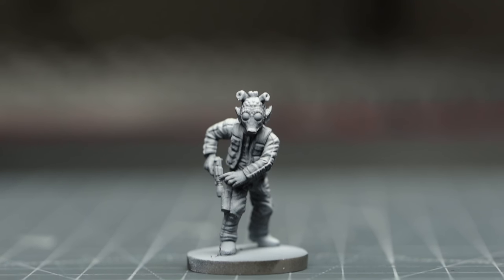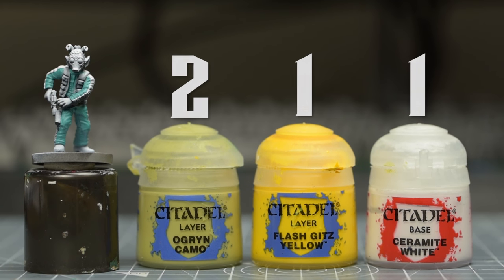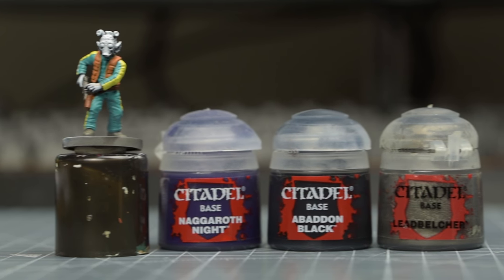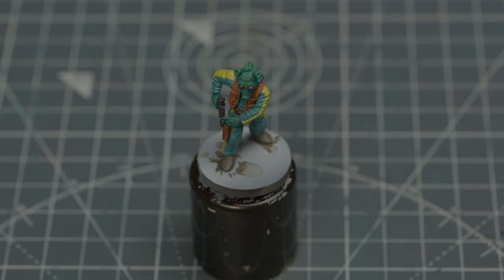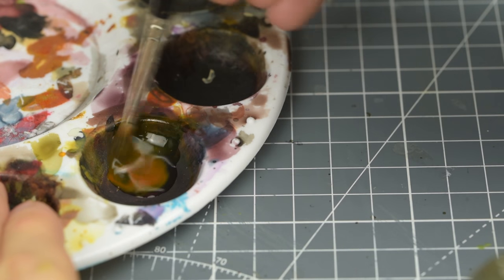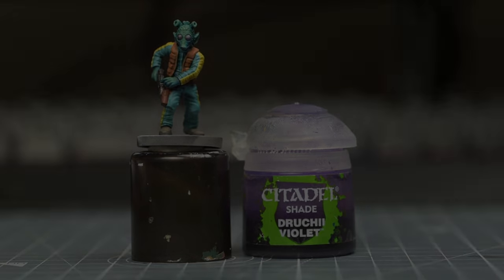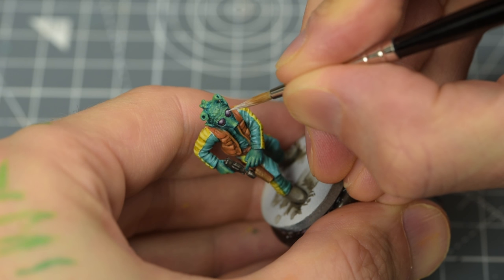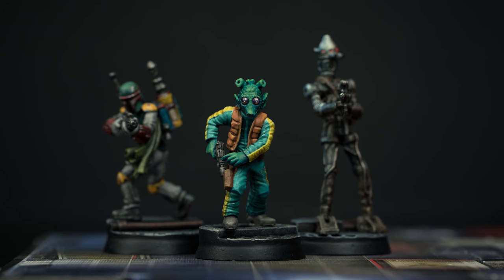Star Wars Imperial Assault Painting Guide Ep.33: Greedo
Hello!  This is a beginner's guide to painting Greedo from Fantasy Flight Games' Star Wars Imperial Assault. (Buy Greedo

0:37 - Steps Overview
1:12 - Base Colours
8:04 - Shades
13:17 - Highlights
22:45 - Finishing Touches

Paints used:

Kabalite Green
Sotek Green
Temple Guard Blue
Sybarite Green
Tau Light Ochre
Skrag Brown
Mournfang Brown
XV-88
Ogryn Camo
Stormvermin Fur
Screaming Skull
Leadbelcher
Abaddon Black
Naggaroth Night
Flash Gitz Yellow
Stormhost Silver
White Scar
Ceramite White
Nuln Oil
Agrax Earthshade
Coelia Greenshade
Athonian Camoshade
Druchii Violet
Casandora Yellow

-Airbrush: I'm using the Iwata HP-C Plus (buy

Specific Rosemary and Co. brushes that could be a good basis for your first set of brushes (select "short handle"):
-Series 33 brushes, sizes 1 and 2: